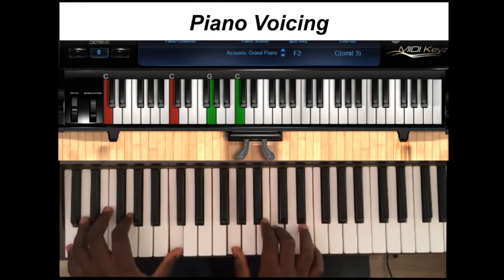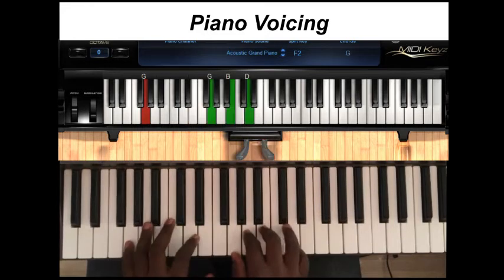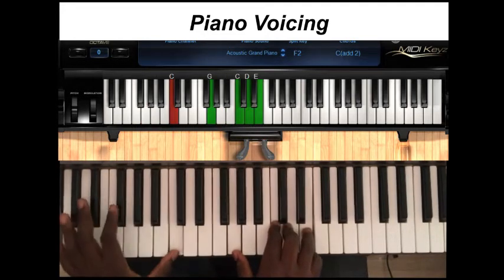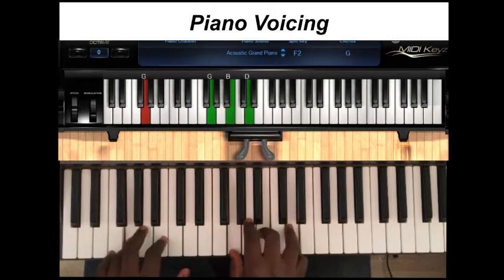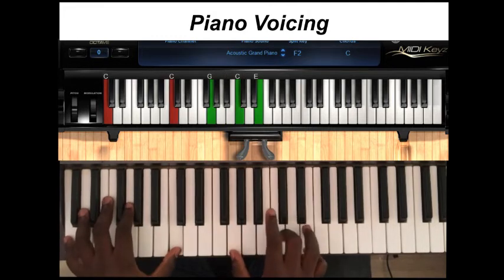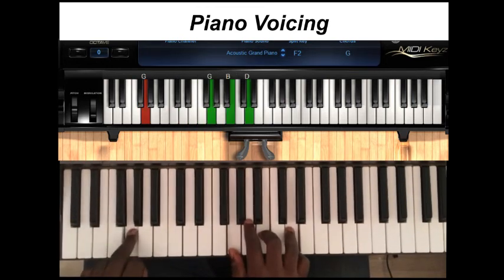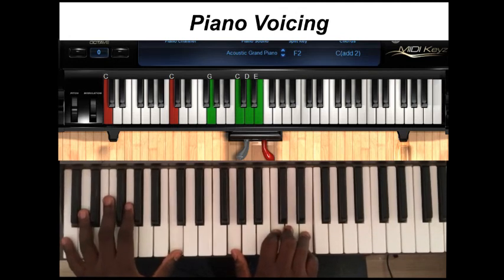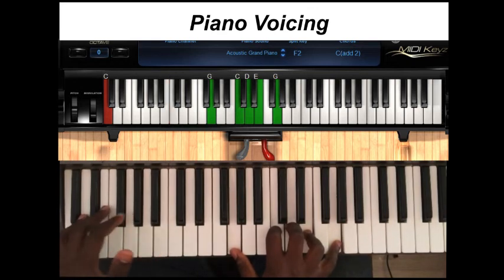How to play Nyankopon Yeyi Way3 on piano/keyboard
This is a piano tutorial  by piano voicing teaching how to play Nyankopon Yeyi way3 in the key of C